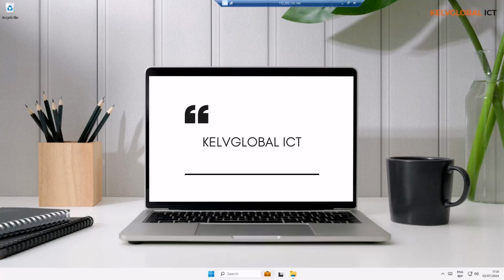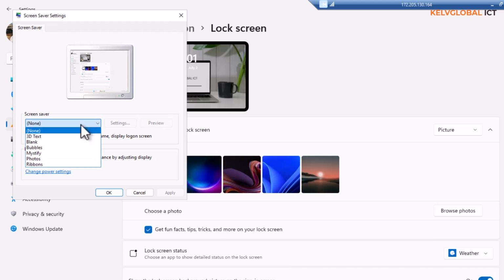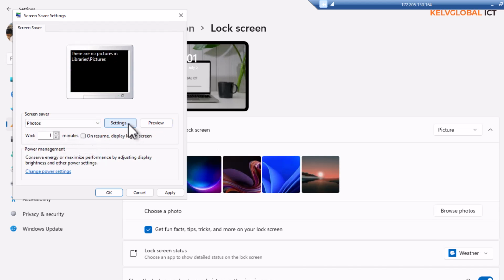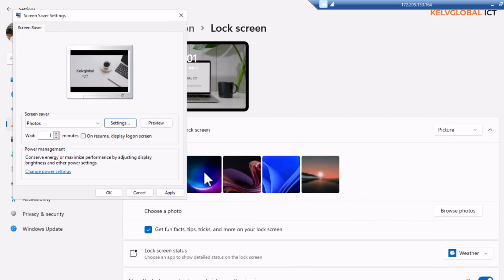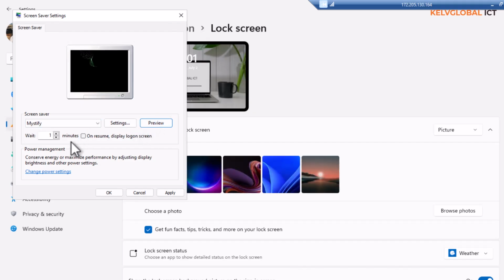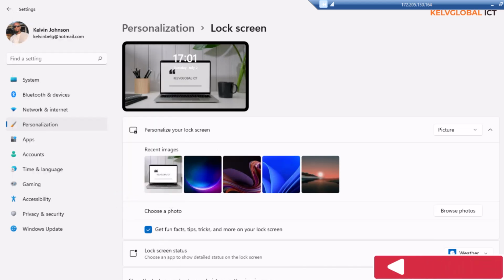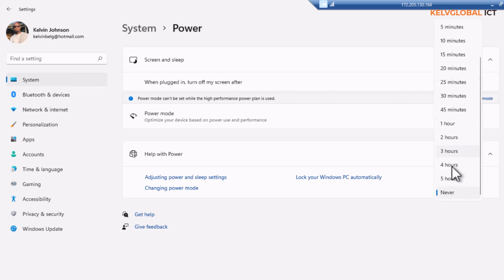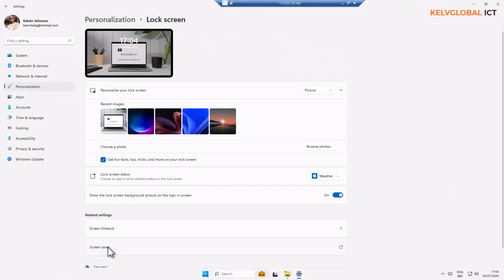The ultimate guide to selecting a Windows screen saver in Windows 11 | How to choose a screen saver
Looking for the ultimate guide to selecting a Windows screen saver in Windows 11? Look no further! This video will show you how to choose the perfect screen saver for your Windows device.